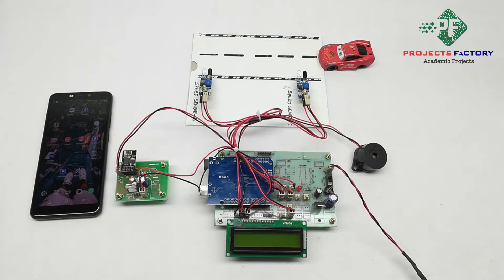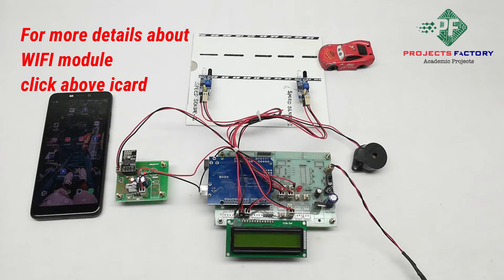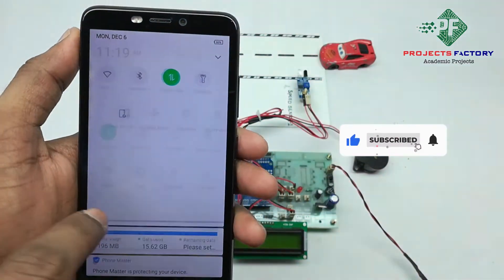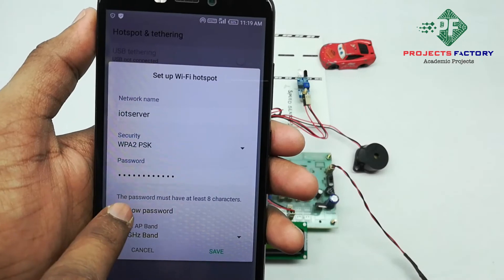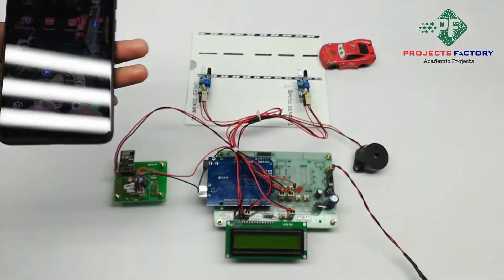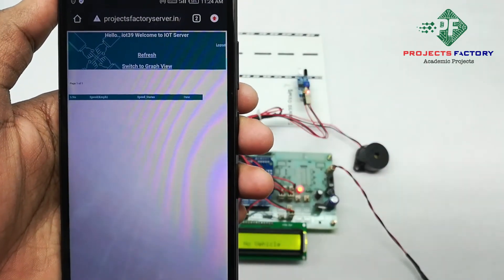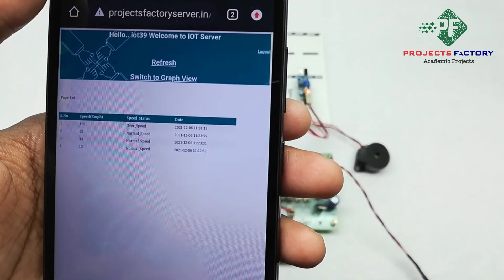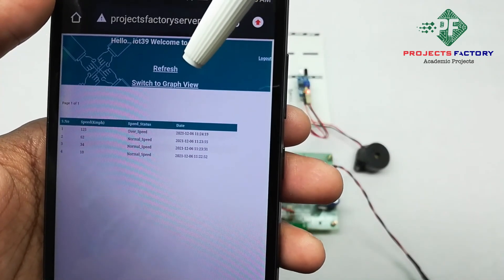IOT Based Vehicle Over Speed Indication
Project short description:
In this video we know about IOT Based Vehicle Over Speed Indication. here wifi module connected to arduino through UART and 2 irs are connected to arduino in digital pins. When vehicle crossed first IR sensor then count will start until vehicle crosses second IR sensor. If count is less speed is high, if count is more speed is less. Buzzer will come when high speeds occur. This data will be updated to iot server.